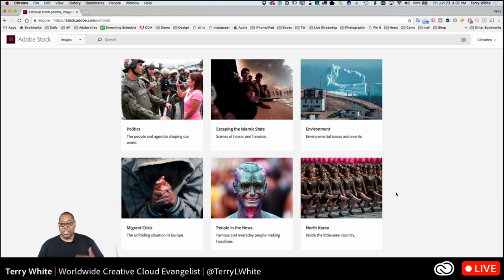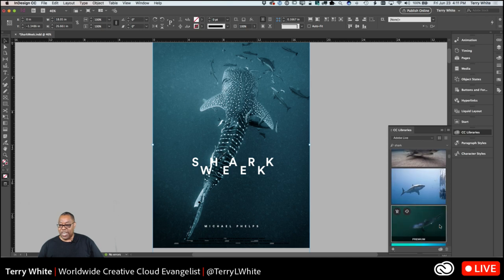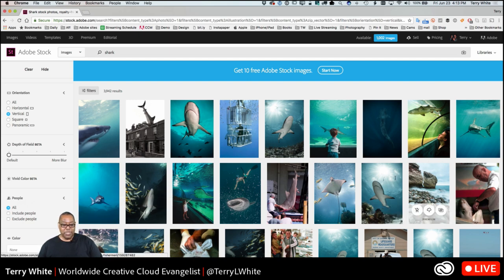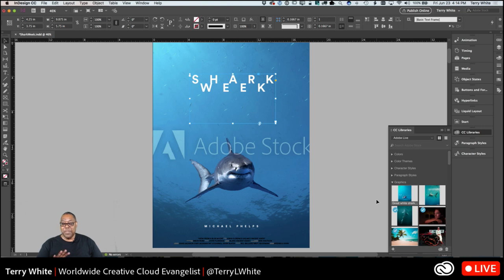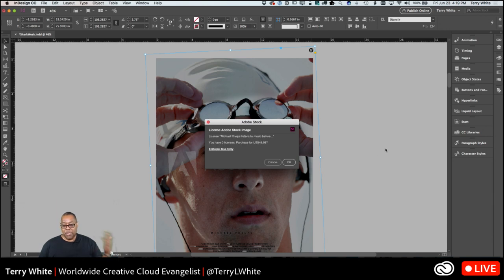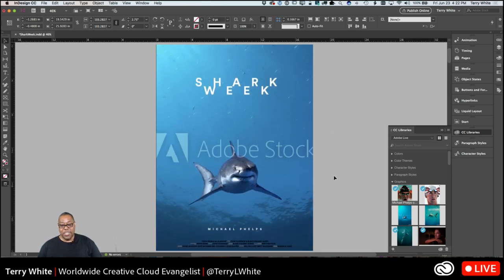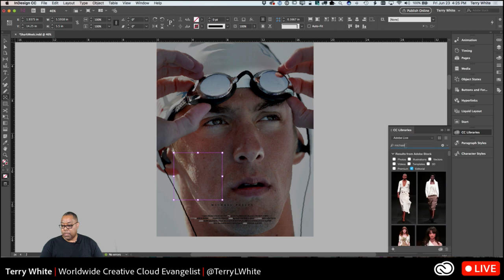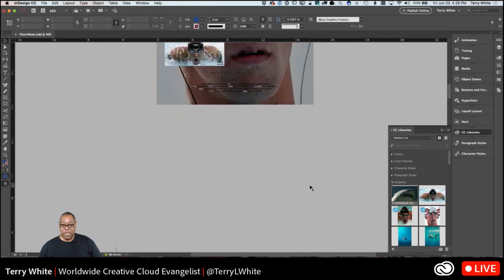How to Create Engaging Editorial Content using Adobe Stock | Adobe Creative Cloud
Adobe Evangelist Terry White shows off the new Editorial content in Adobe Stock as well as new Premium content.